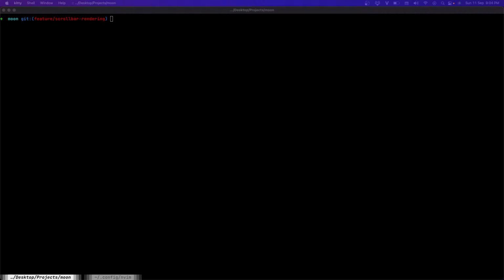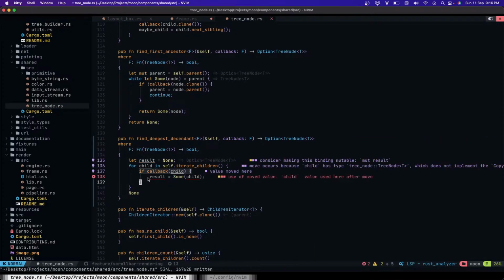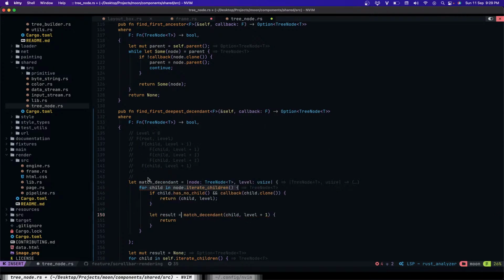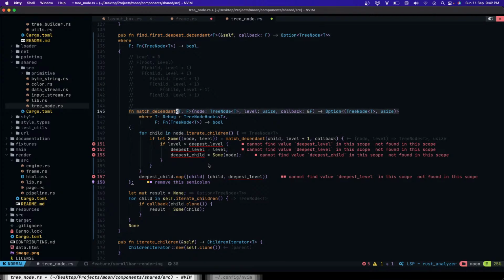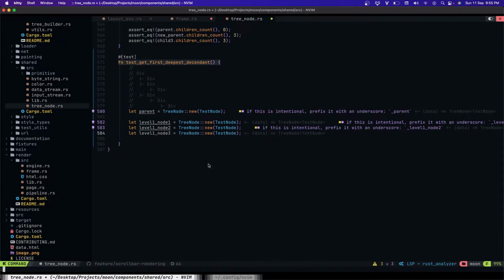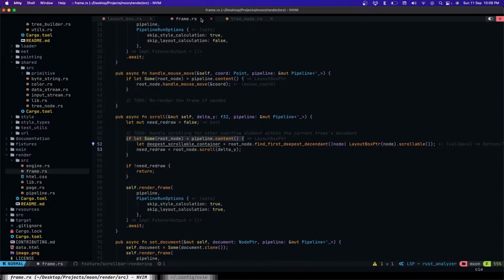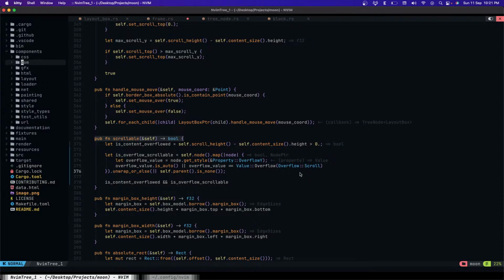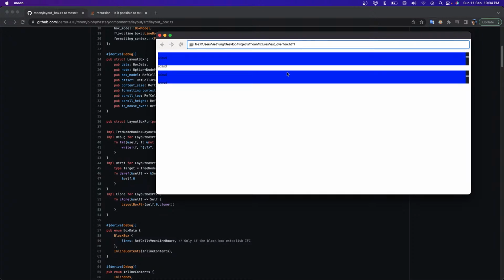Browser From Scratch: Let's make scrolling works for everything on the page!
Hi everyone!

On the previous stream, we've managed to make the content of the webpage resized based on the appearance of the scroll bar. In this stream, we'll continue improving this behaviour and hopefully, support scrolling for every elements on the page!